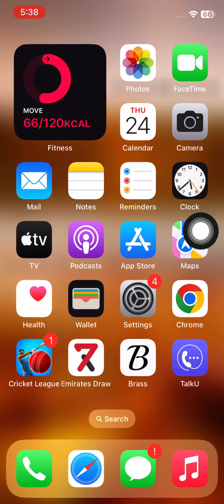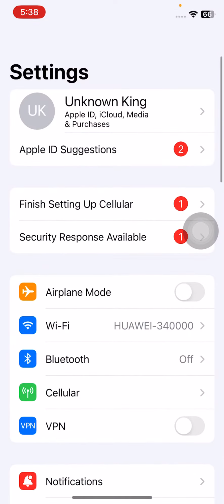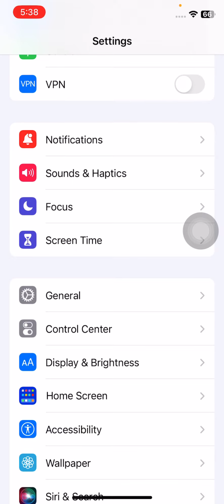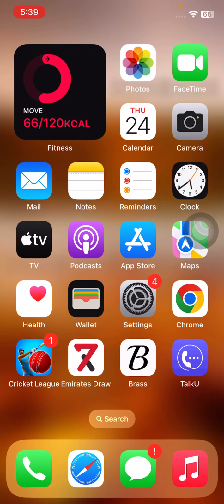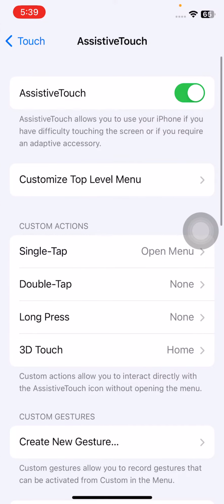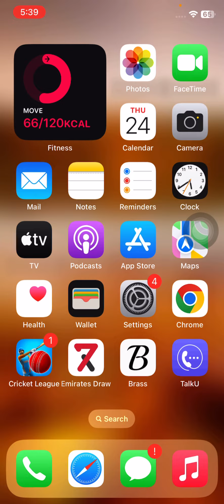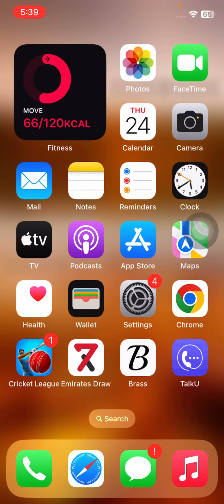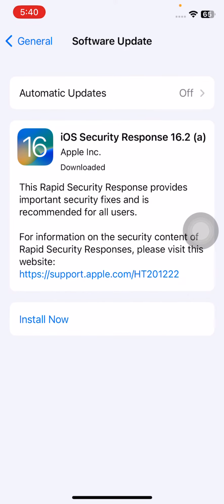How to Fix Assistive Touch Not Working on iPhone Solved